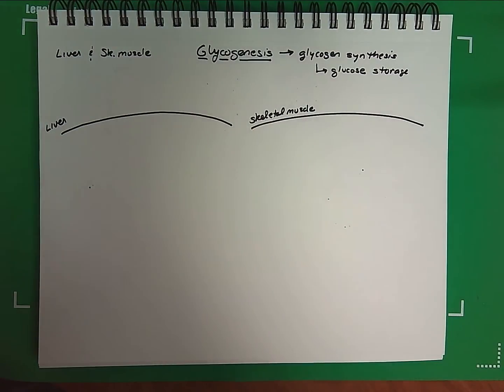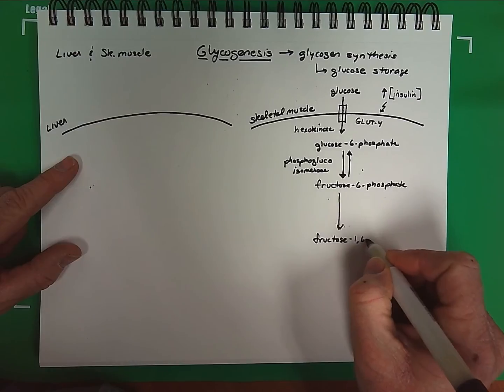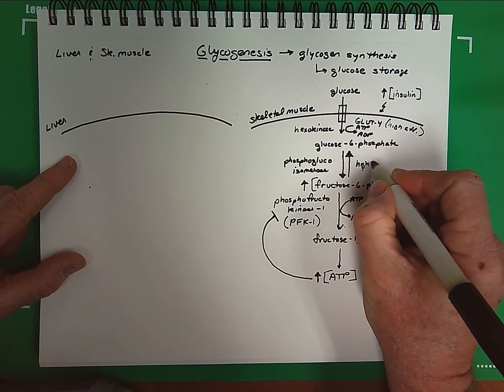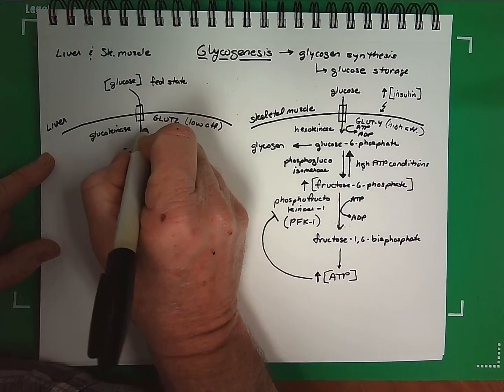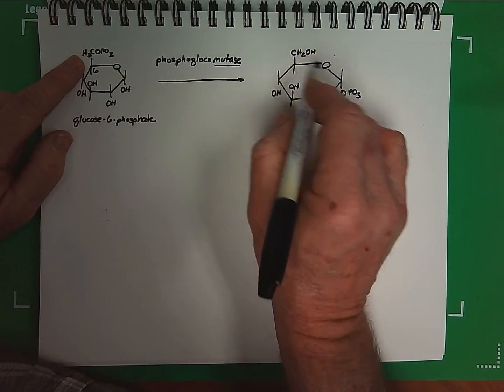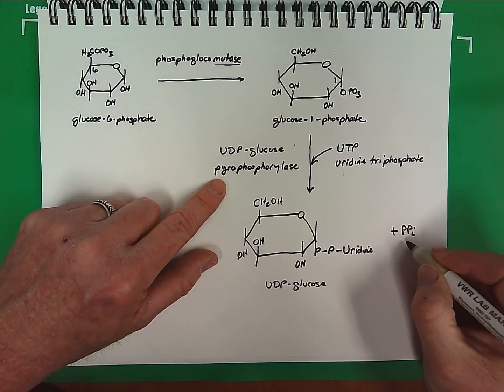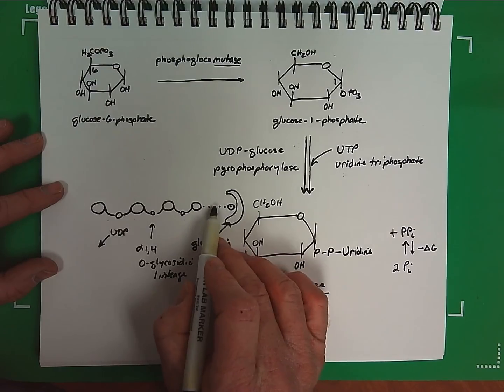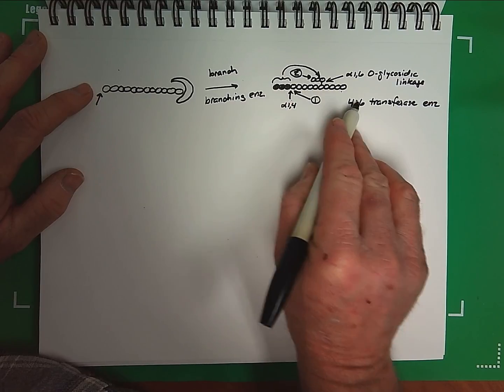23a - Glycogenesis (24:07)